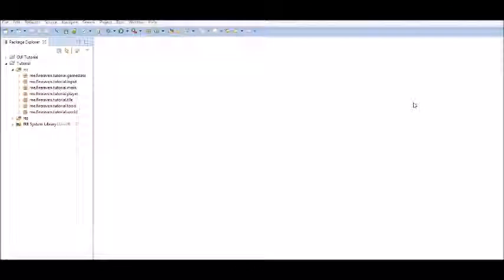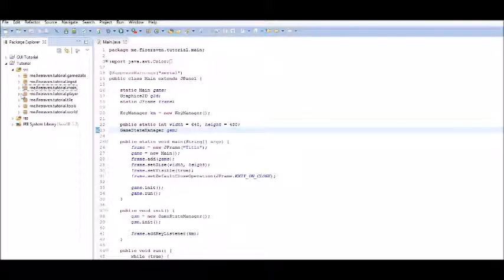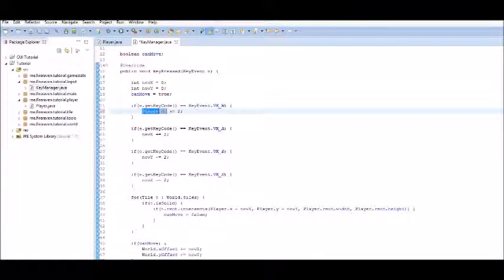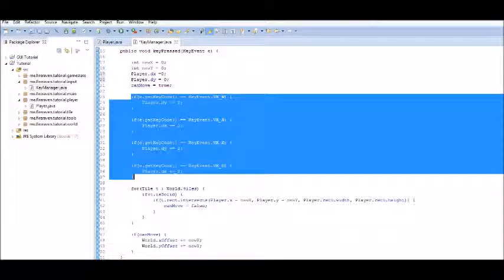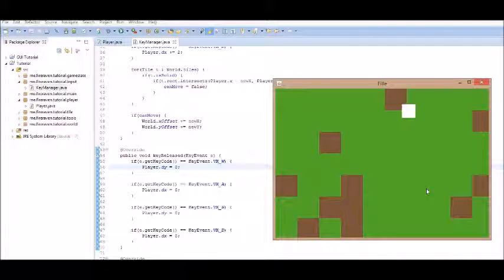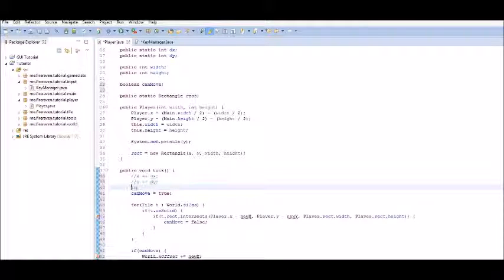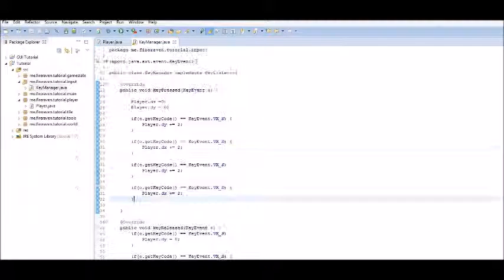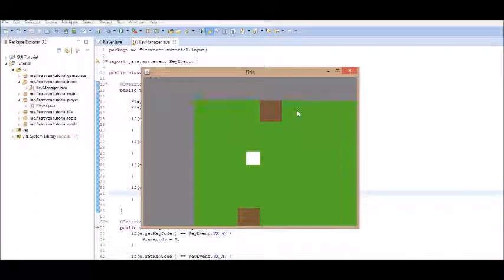Java 2D RPG Game Tutorial EP8 - Smooth Movement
Welcome to the eighth episode! In this episode we get smooth movement into the game.